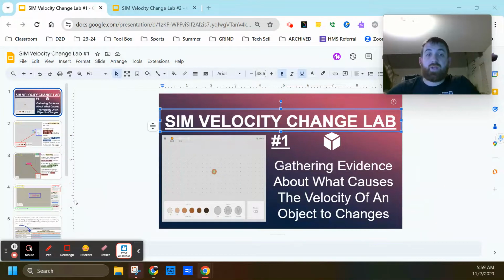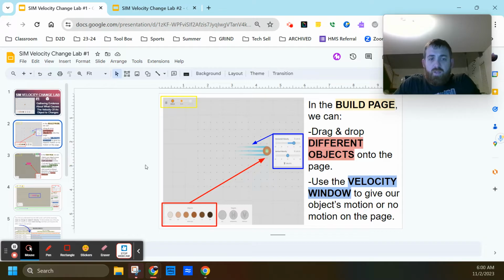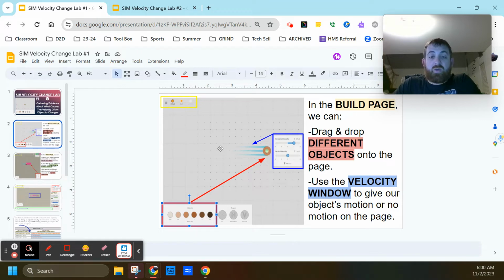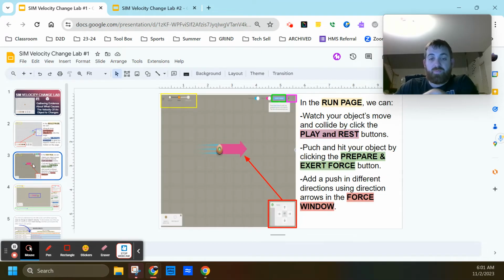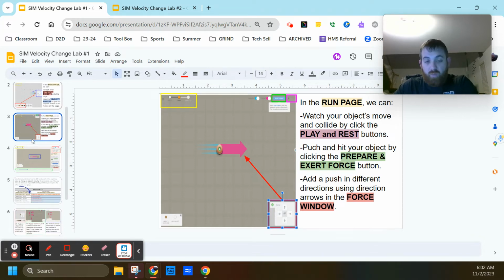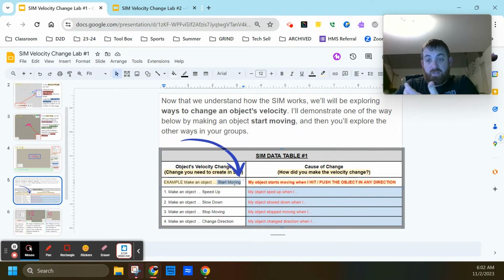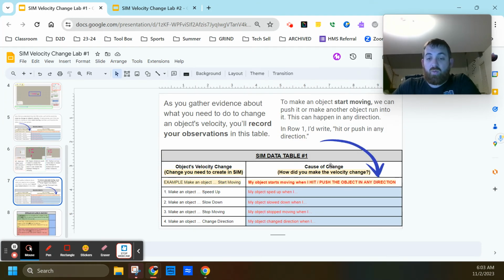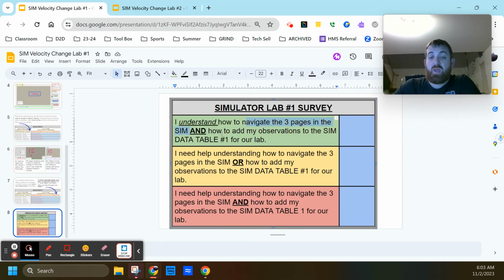VIDEO GUIDE: SIM Velocity Lab #1